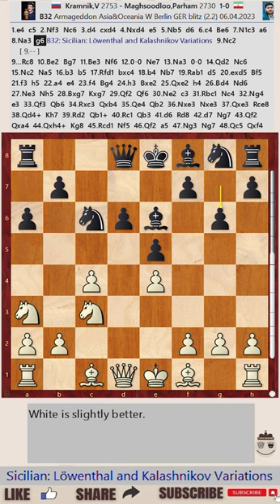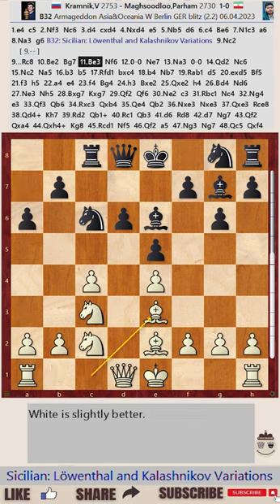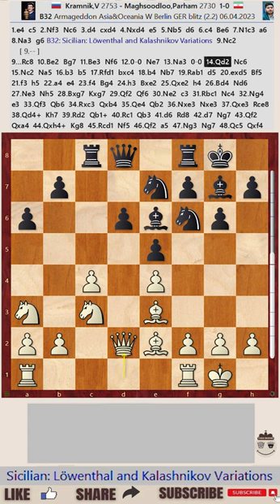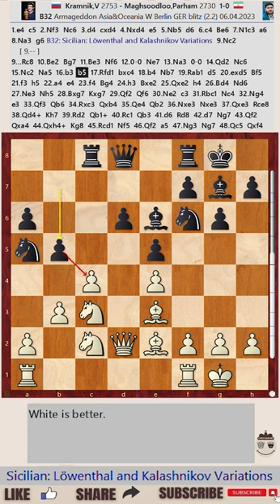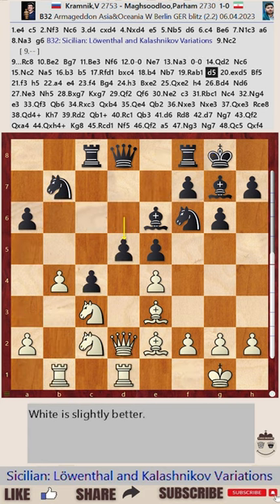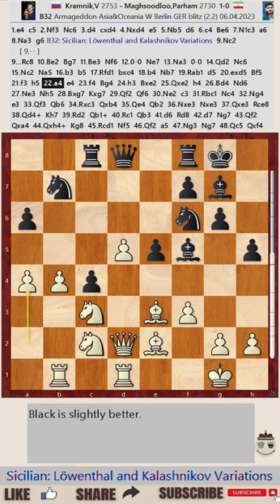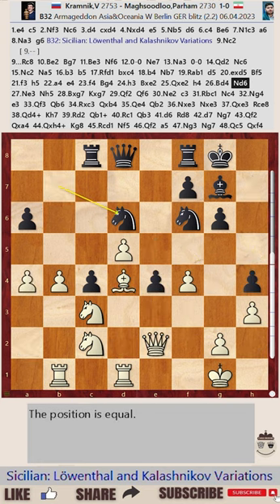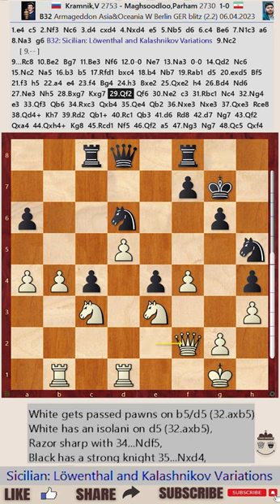Armageddon Series: Asia & Oceania 2023 - Round: 2.2 || Vladimir Kramnik vs Parham Maghsoodloo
Gary Kasparov

Jacob Aagaard
Grandmaster Preparation - POSITIONAL PLAY

🎹 TRACK TITLE:
She Always Has Time for A Selfie
🧑 MUSICIAN:
Joe Alfaraby '